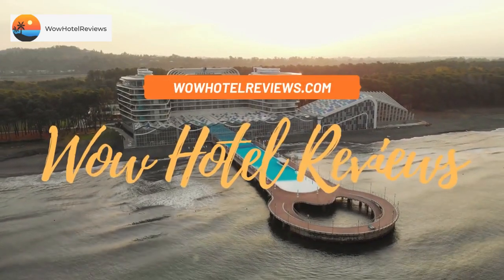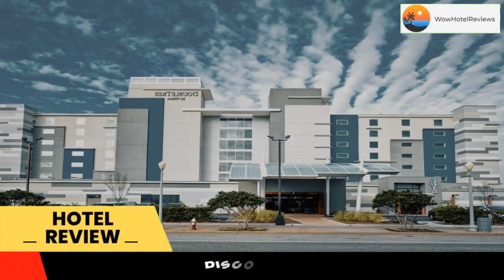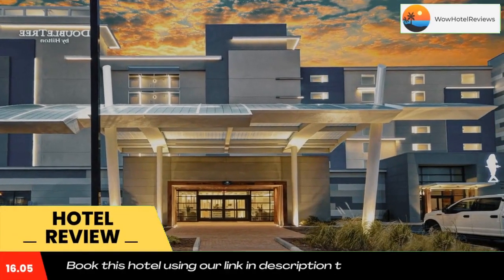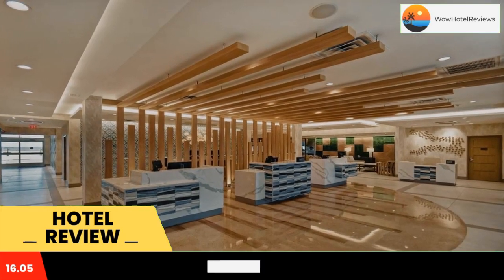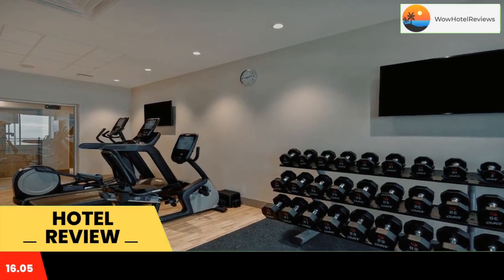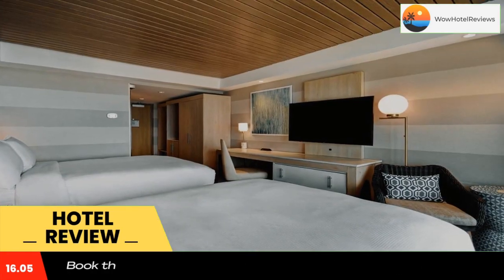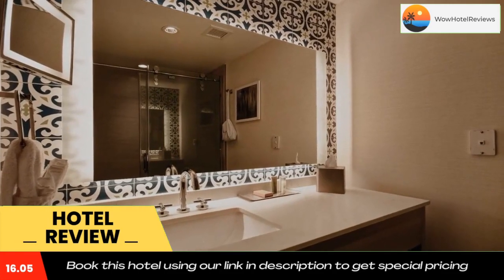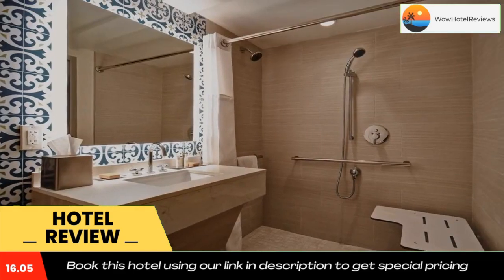DoubleTree by Hilton Oceanfront Virginia Beach Review - Virginia Beach , United States of America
DoubleTree by Hilton Oceanfront Virginia Beach

Located 50 feet from the boardwalk and beach, this Virginia Beach hotel offers free WiFi and rooms equipped with a flat-screen TV with premium cable channels and plush bedding. Owl’s Creek Golf Course is 3.7 mi away.
The oceanfront rooms feature a work desk and a private balcony. Tea and coffee-making facilities are also included at Double Tree by Hilton Virginia Beach Oceanfront South.
Mahi Mah’s Restaurant is located on-site and serves seafood dishes. The restaurant also features live entertainment on the boardwalk stage.
Guests can swim in the indoor pool, relax in the hot tub or workout in the fitness center. A 24-hour reception is also provided.
The Virginia Aquarium & Marine Science Museum is 1.7 mi from Double Tree by Hilton Virginia Beach Oceanfront South. Ocean Breeze Waterpark is 2.1 mi away and Oceana Naval Air Station is 6.2 mi from the property.